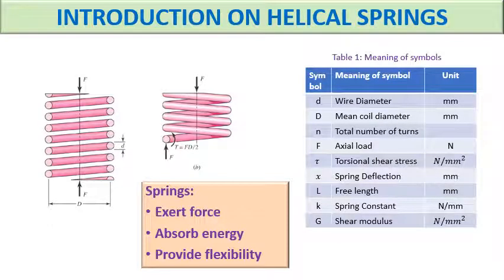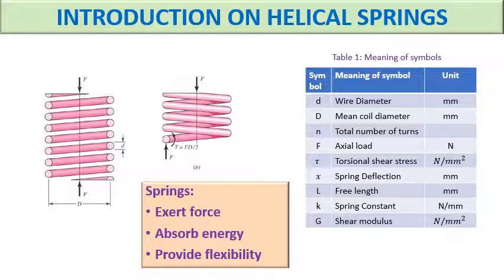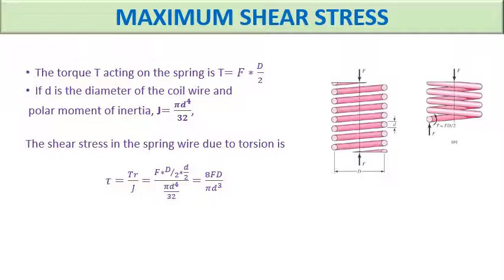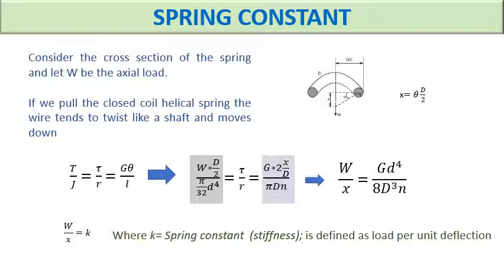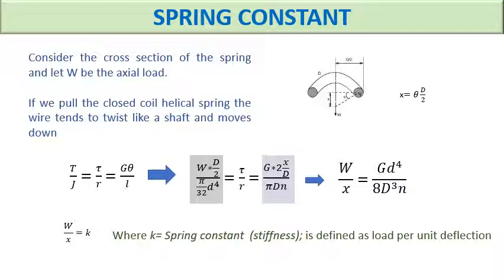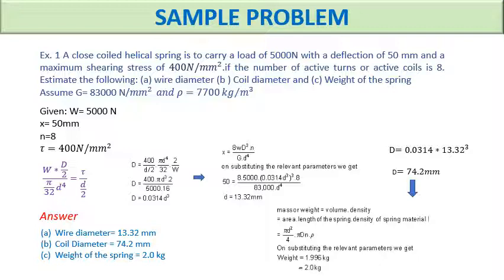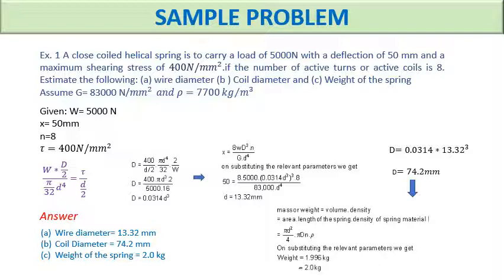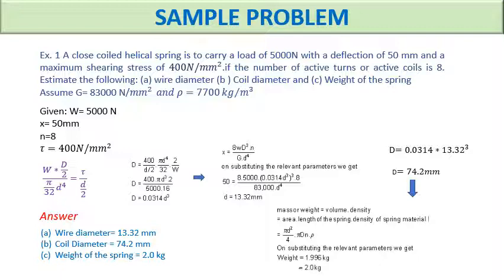Stresses in Helical springs